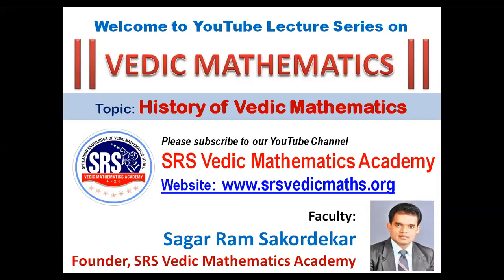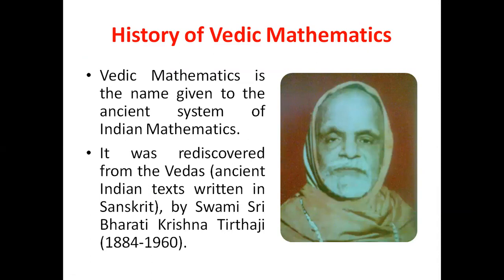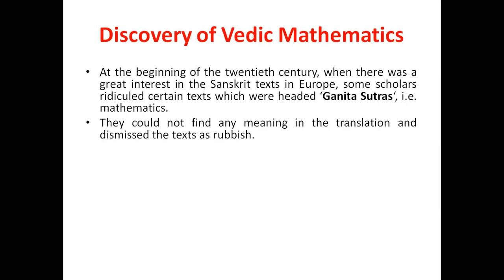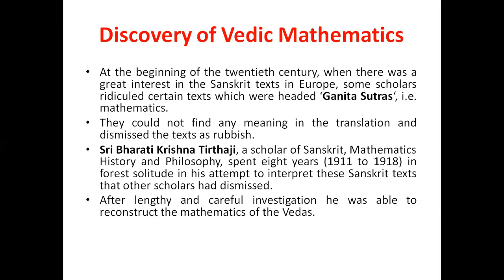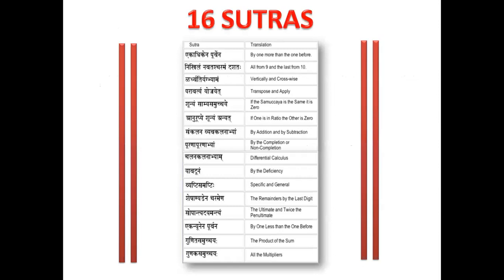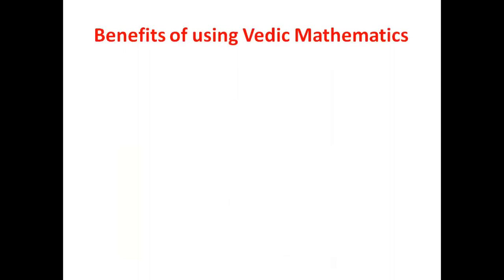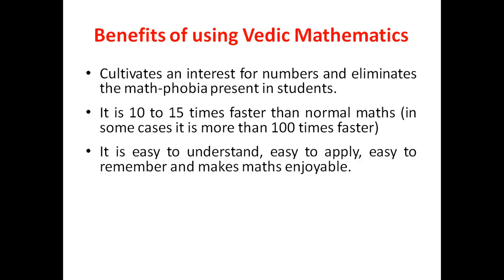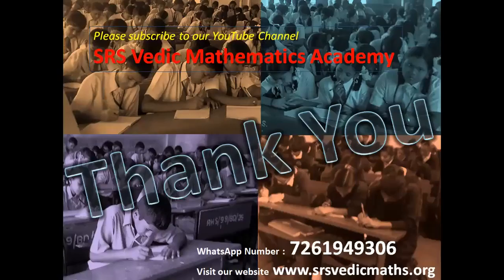History of Vedic Mathematics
This is lecture series of Vedic Mathematics by SRS Vedic Mathematics Academy. In this session, we are going to learn History of Vedic Mathematics.